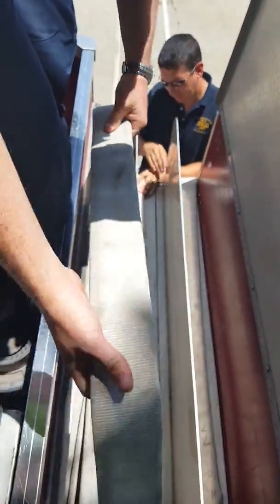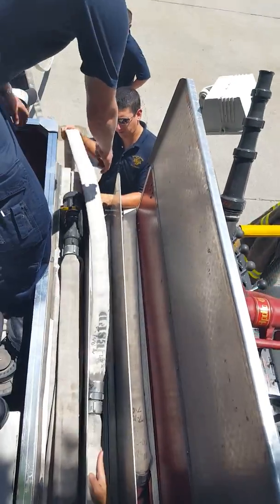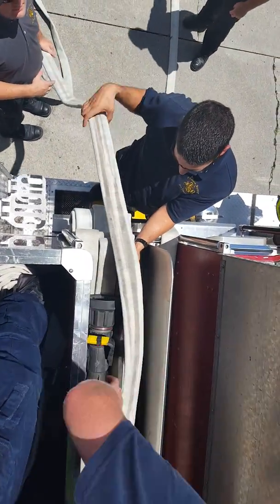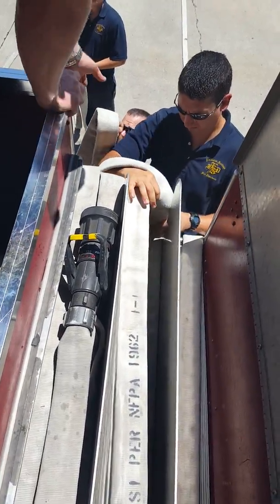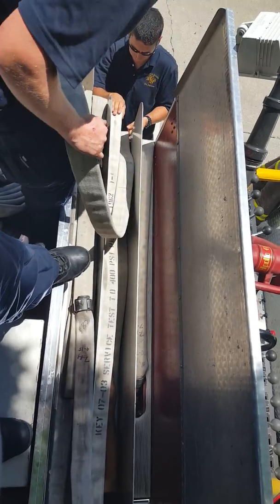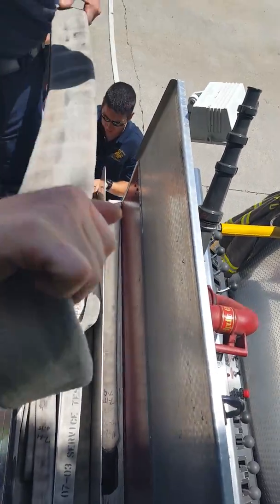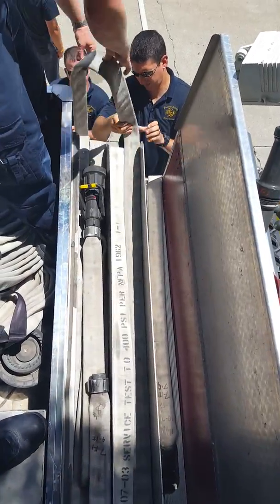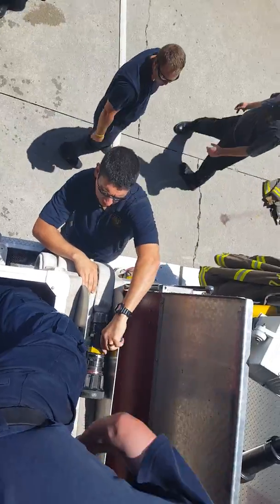Esfd hose deployment 2016(1)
Laying hose